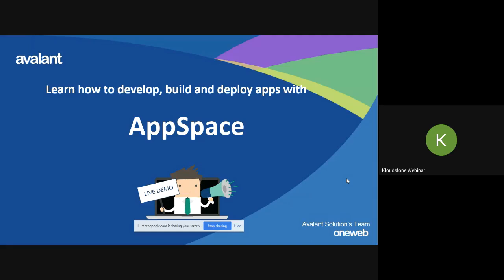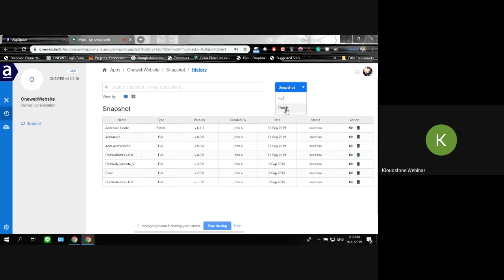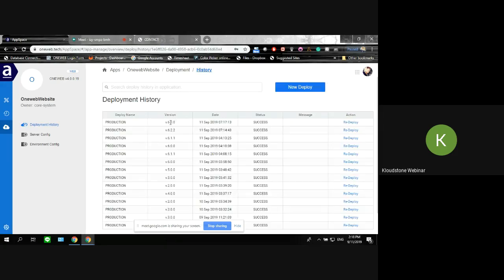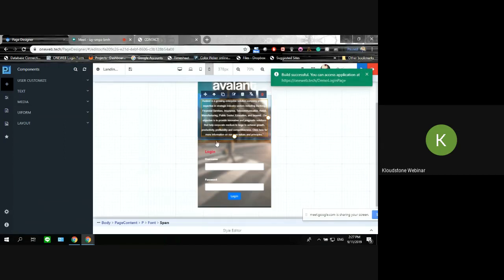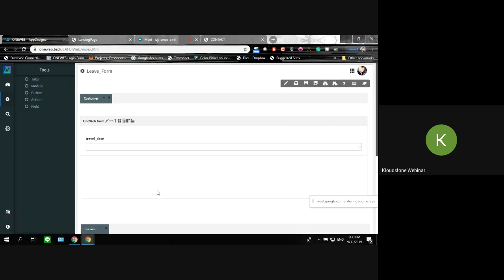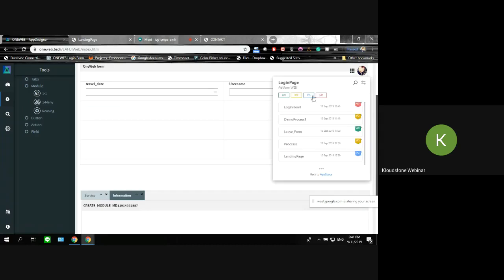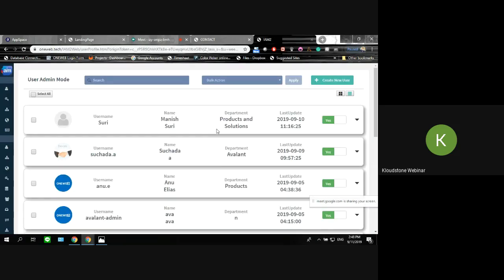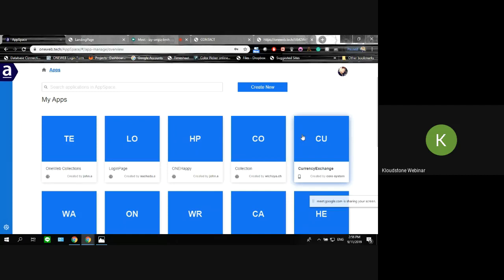Webinar: Learn how to develop, build and deploy apps with AppSpace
We will cover:
• AppSpace Overview and Features
• Significance of different components of ONEWEB AppSpace, which explains
• Add Page to create responsive websites or hybrid Mobile Applications
• Add Form to build web Smart Forms
• Add Flow for Application Integration
• Add Process to create workflows/Business Processes
• App Switcher to switch among various ONEWEB components.
• Take Snapshots/Version Control for back up’s and to preserve efficiency and agility
• Application Deployment
• Identity Access Management (IAM) to create users on ONEWEB AppSpace, and assign them with different roles and permissions
• Questions & Answers